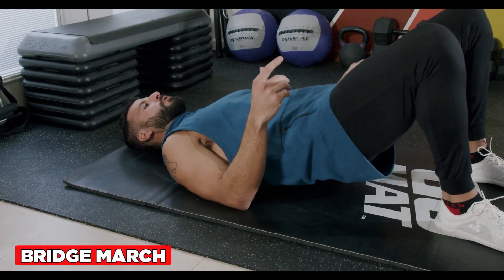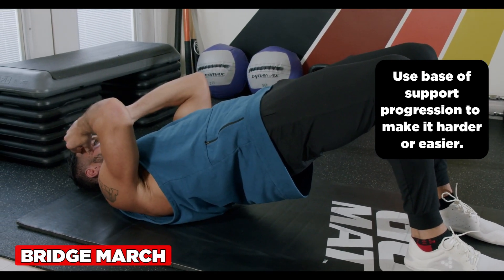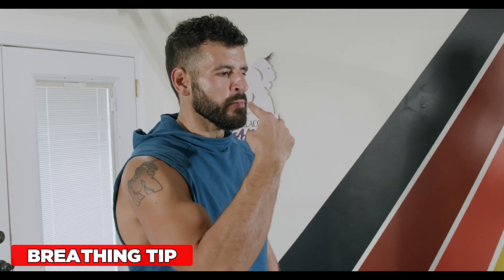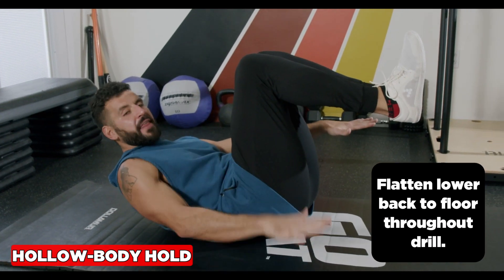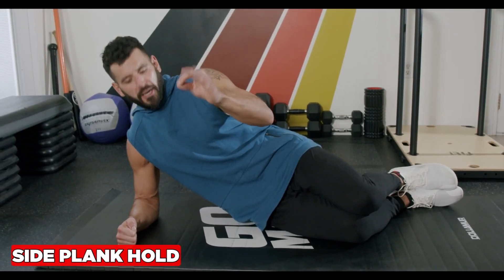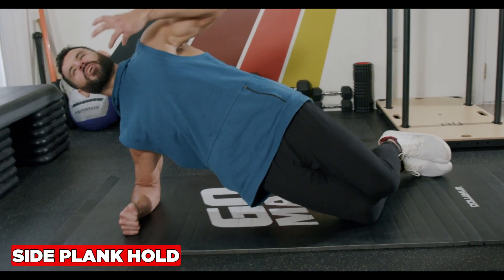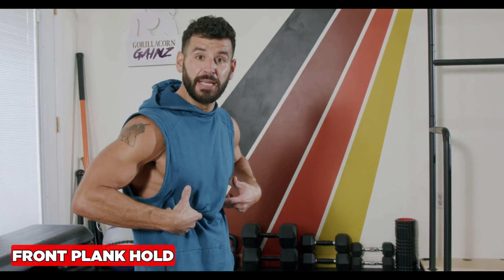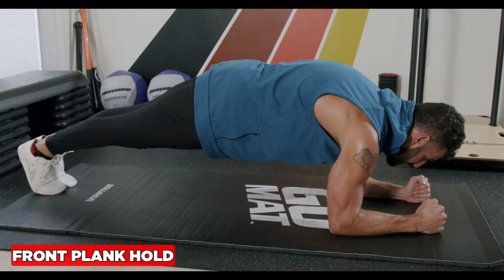4 Best Abs Exercises for Beginners: Strengthen Core & Alleviate Back Pain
Try the 4 Best Abs  Exercises for Beginners to Strengthen Core & Alleviate Back Pain at Home from BJ Gaddour, former Men's Health fitness director!

1.) Bridge March
2.) Hollow-Body Hold
3.) Side Plank
4.) Front Plank

Do each move for 30 seconds to start. Slowly build up to 1-2 minutes over time.